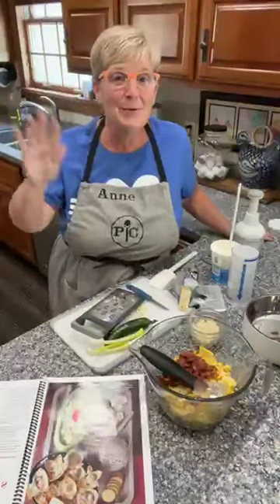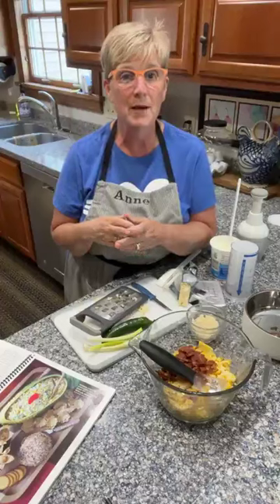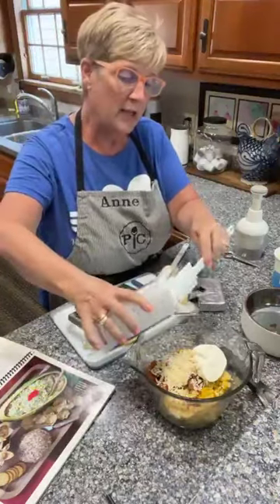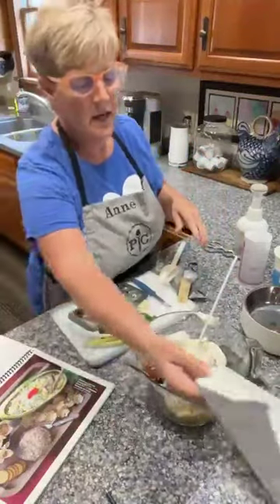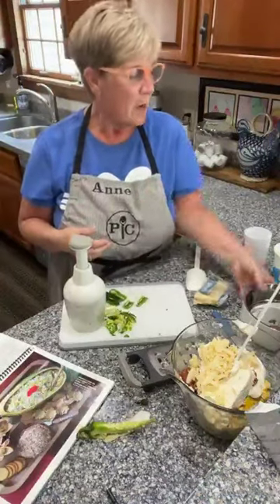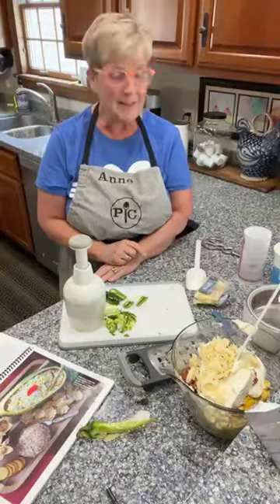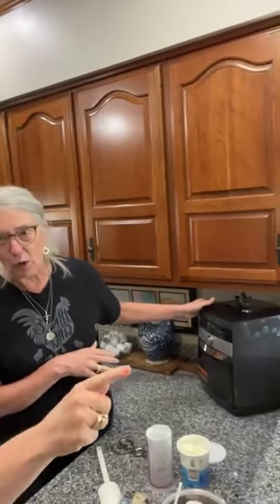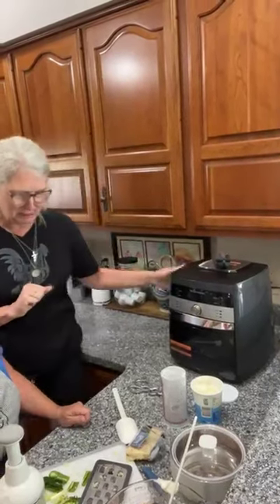Cooking with Anne -Midwest Corn Dip